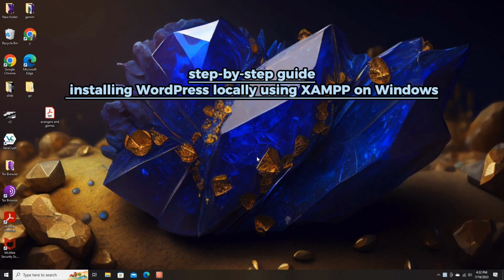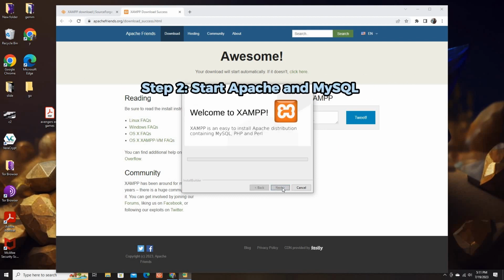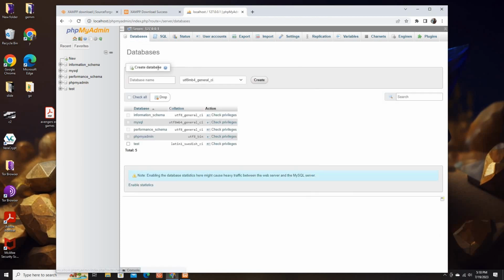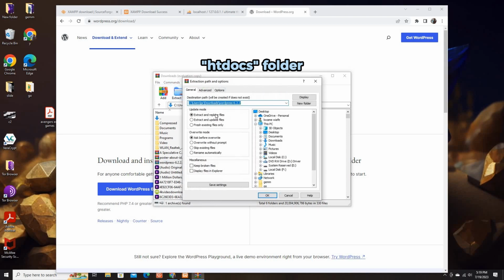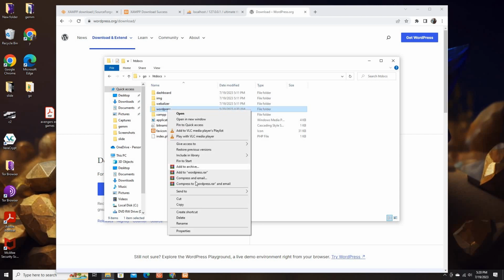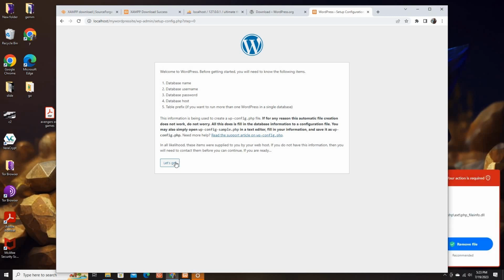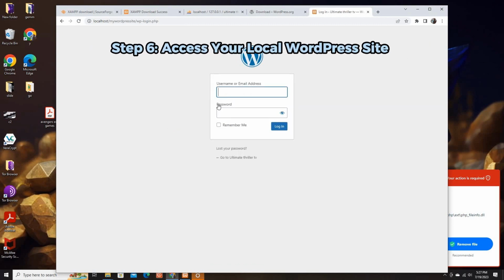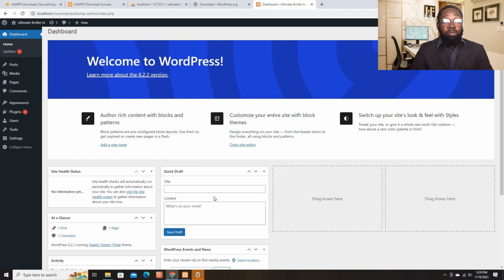Free Website Builder and install Guide for Localhost WordPress Design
In this video, we dive into the world of web development and show you how to create a stunning website with WordPress, the most popular website builder in the world.

Are you looking to design a website but don't want to spend a fortune on web hosting and domain fees? No worries! We'll introduce you to the best free website builder that allows you to bring your ideas to life without breaking the bank.

Join us as we explore how to set up a local development environment using localhost WordPress. This fantastic method lets you build and test your website offline on your computer before taking it live. It's perfect for beginners and experienced developers alike.

Our step-by-step tutorial covers the entire process from start to finish. You'll learn how to install WordPress on your localhost.

Whether you're a blogger, an aspiring entrepreneur, or a creative professional, WordPress offers unparalleled flexibility and functionality to design the website of your dreams.

So, if you're ready to unleash your creativity and build a professional website without spending a dime, this video is a must-watch! Don't forget to hit the like button if you find the tutorial helpful, and make sure to subscribe to our channel for more exciting content on web development, site building, and all things WordPress.

Get started on your website-building journey today and discover the limitless possibilities with the best free website builder, WordPress! Let's create something amazing together. See you in the video! 🌟